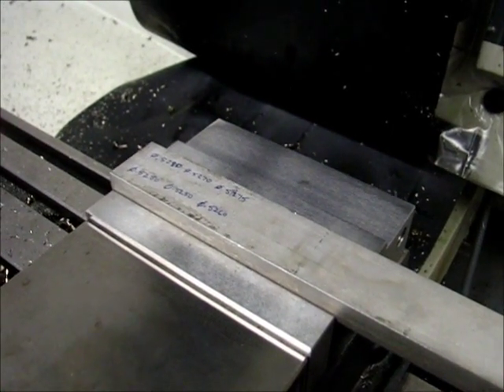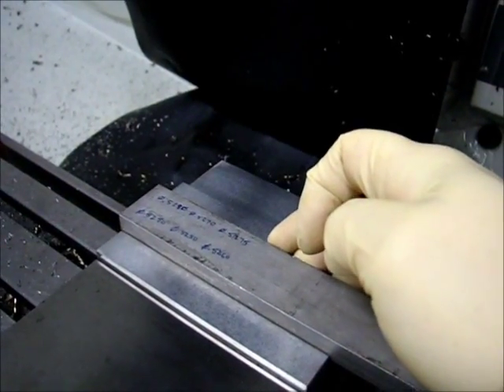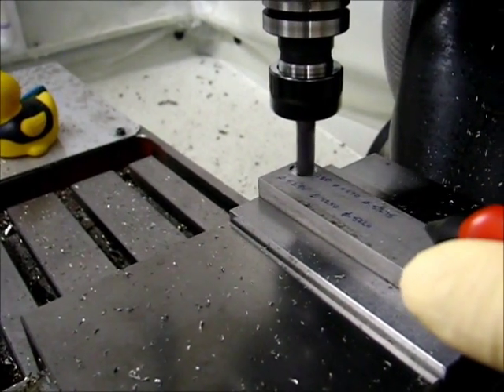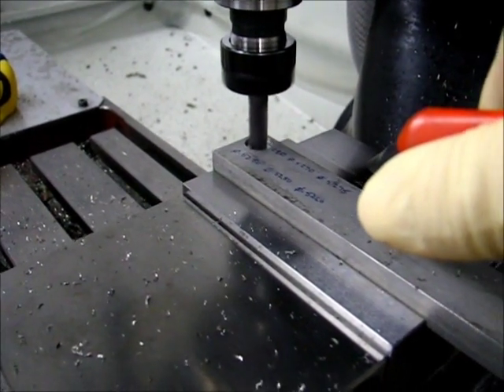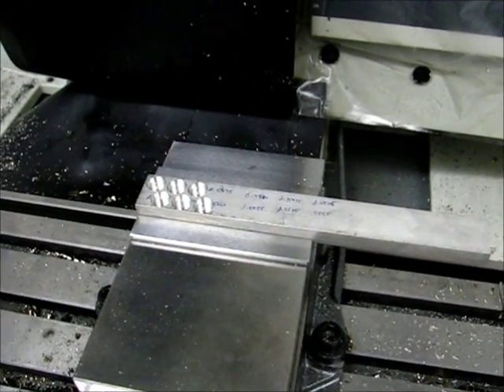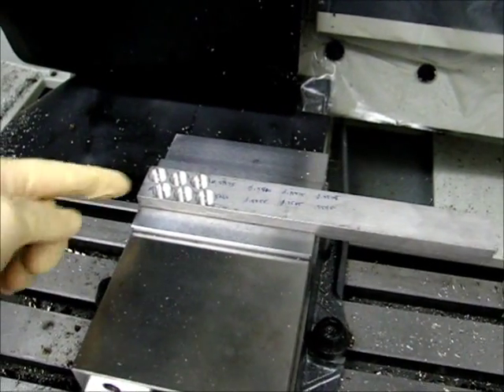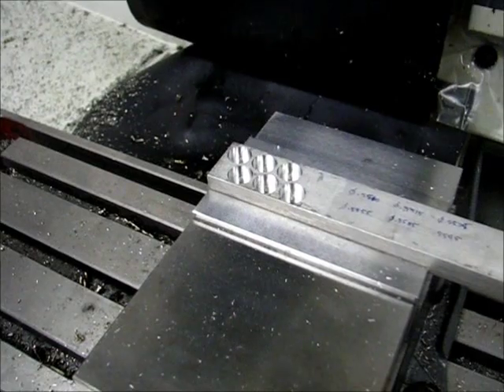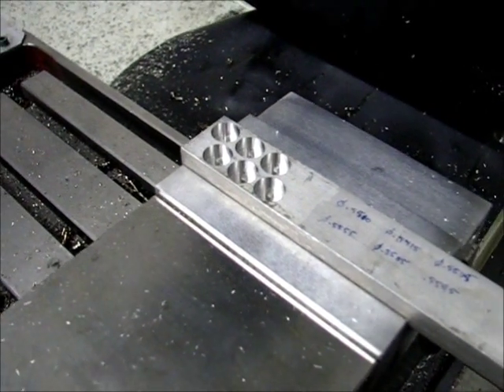Tormach PCNC 1100 - Helical Entry for Hole Entry without Pre-drilling, 17-4 PH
Recently a test was completed on the Tormach PCNC 1100 that involved milling a series of holes using a helical entry path after pre-drilling the holes in 17-4 PH (Condition A).  This video shows the completion of a test without pre-drilling.

Six holes were milled with entry angles from 1° to 3°.  Feed and speed were the same for all six holes.

Since the goal is ultimately finish the hole to a specific size, a series of different XY Offsets were used.  The first row of holes were roughed to nominal sizes and then finished with a tool path that was R.002" oversize.  This resulted in a final hole size that was within Ø.0005" of nominal size.  The second row of holes were roughed to R.002" oversize and then finished to R.004" oversize.  This resulted in a final hole size that was Ø.0045" oversize.

Material: 17-4 PH (Condition A)
Tool: .375" 4F carbide, TiAlN end mill
Feed: 18.4 IPM
Speed: 2790 RPM
Nominal hole diameter: .55X"

Having seen that the 3° helical entry angle wasn't as severe as expected, future helical entry work will use this angle.  Compressed air is critical for keeping the chips from getting recut in the blind pockets.